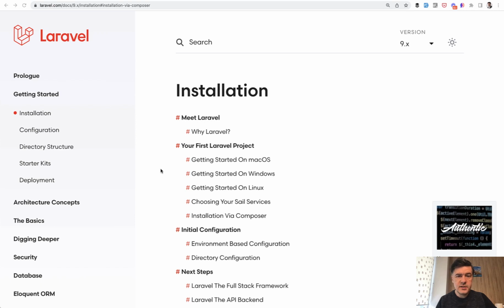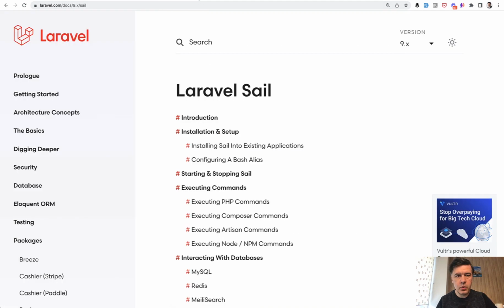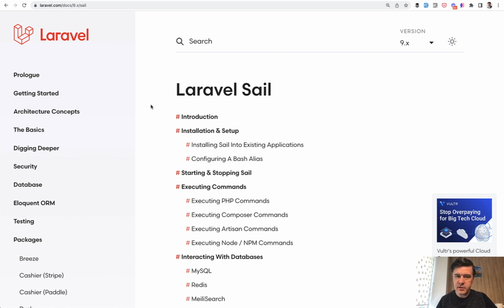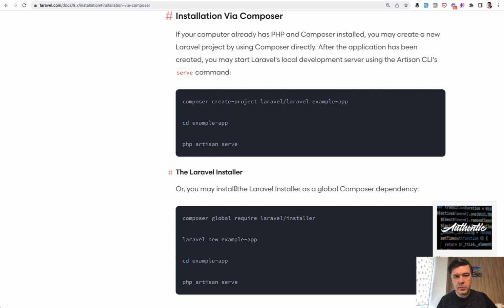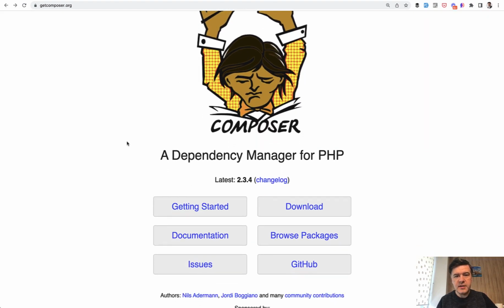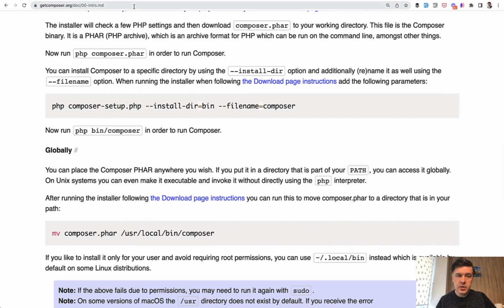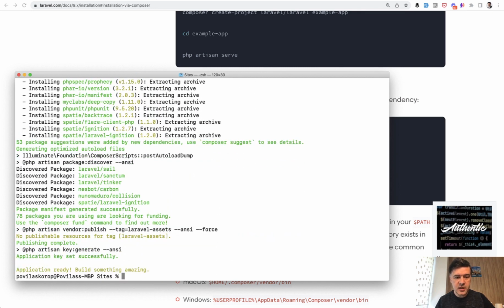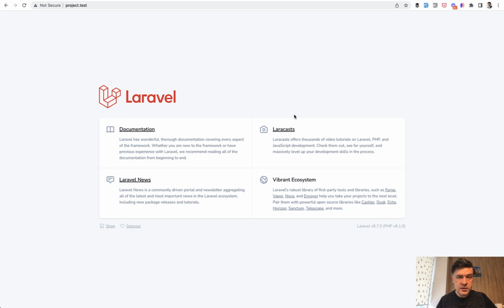01 install laravel with composer and laravel installer 1080p